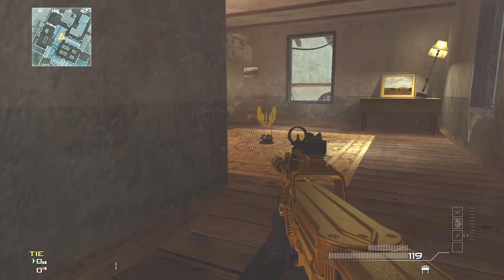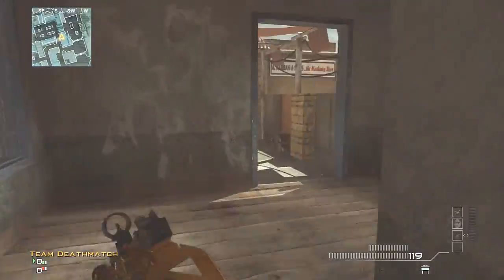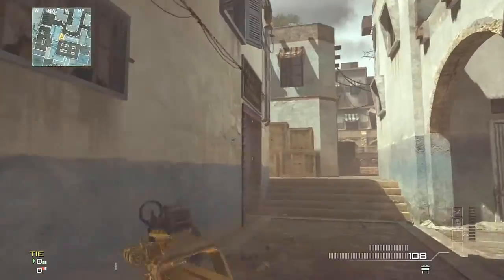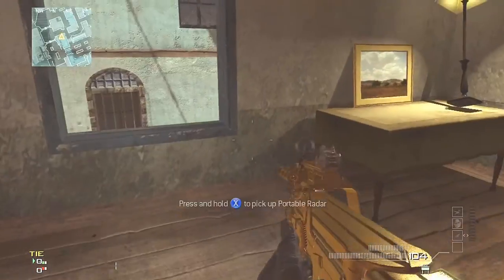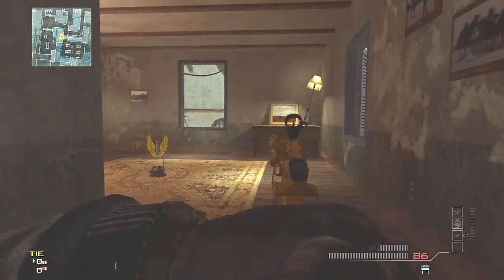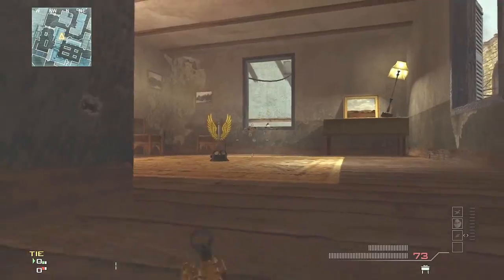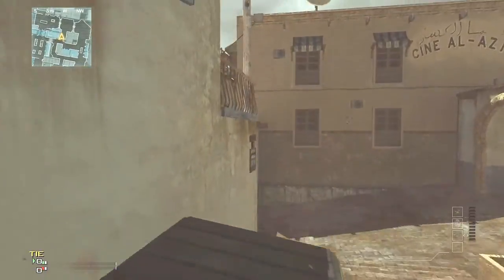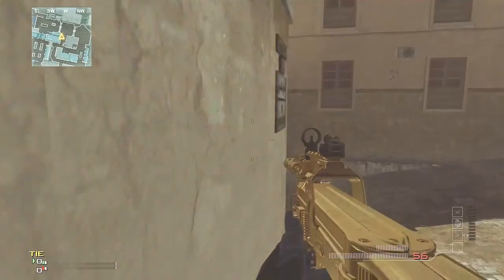MW3 Tips/Tricks/Tactics | Ep. 3 | NEW Jump Spot On Seatown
MUSIC
Song does not have a name